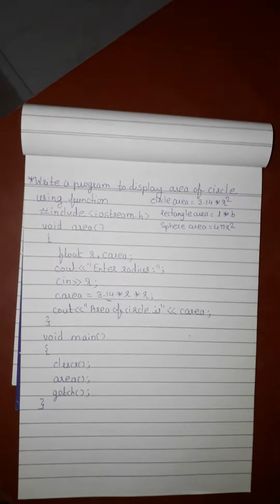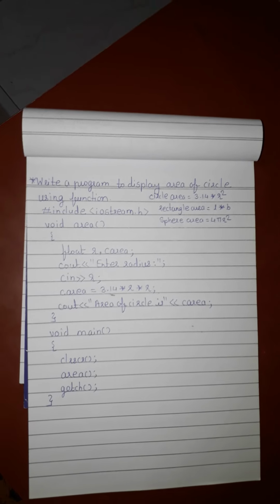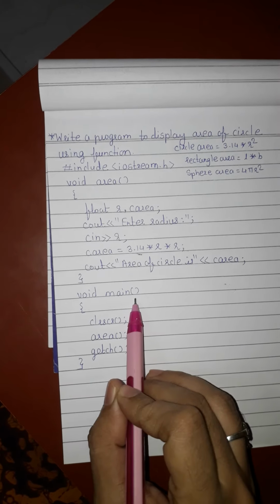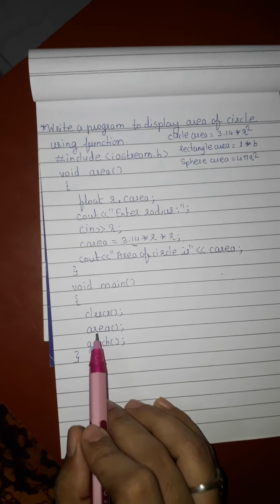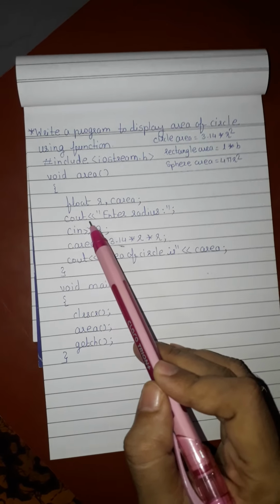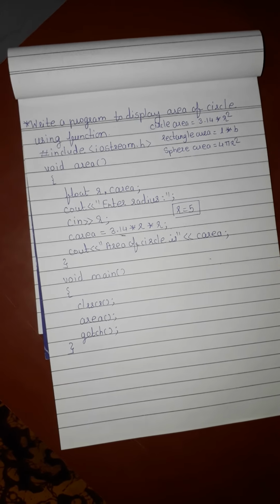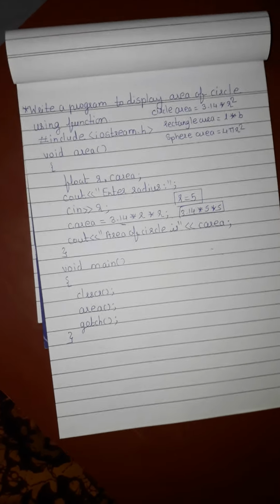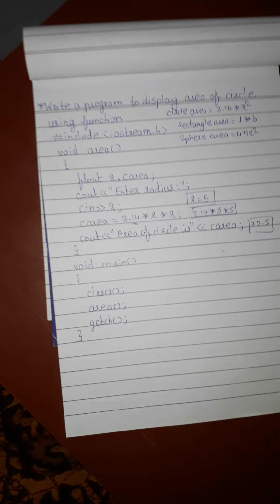area of circle using function